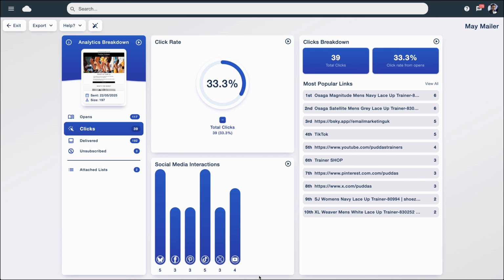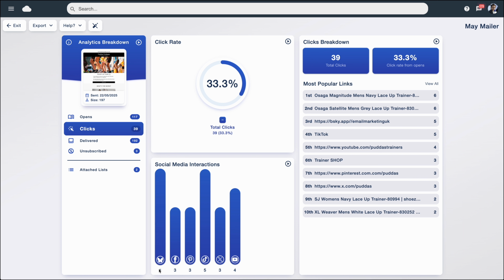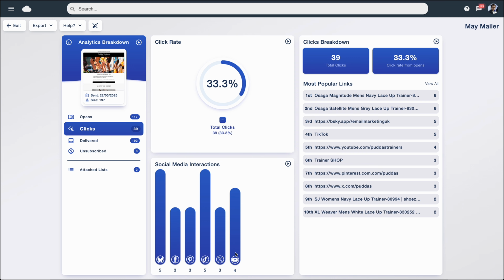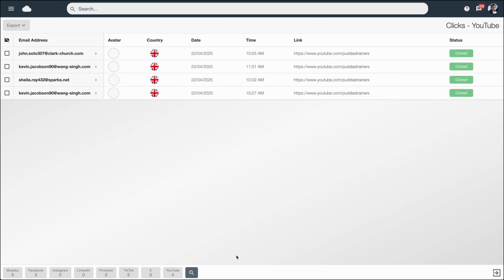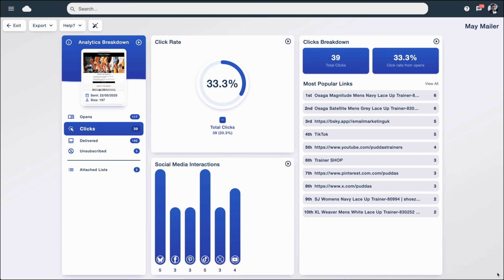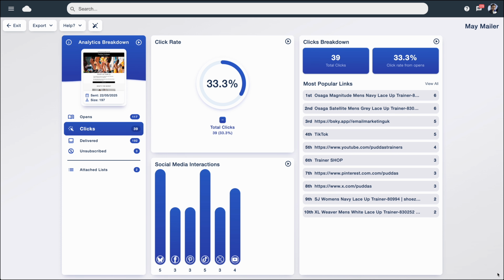Social media interactions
Email Blaster's social media interactions analytics—showing you how your emails drive engagement across platforms like Facebook, X, LinkedIn, and more.

🔍 In This Video, You’ll Learn:

Where to find social media interaction data in Email Blaster

What social engagement metrics mean (shares, clicks, referrals)

How to track traffic from email to social platforms

Tips to increase social sharing and engagement

How to use this data to improve campaign reach and performance